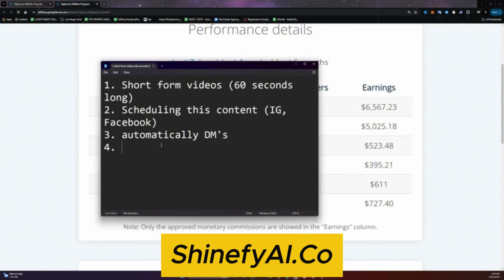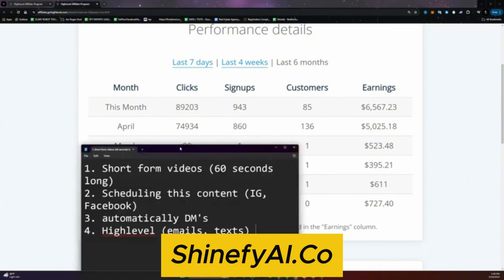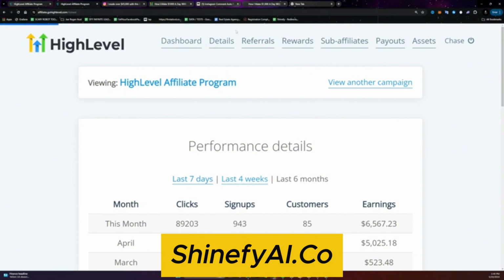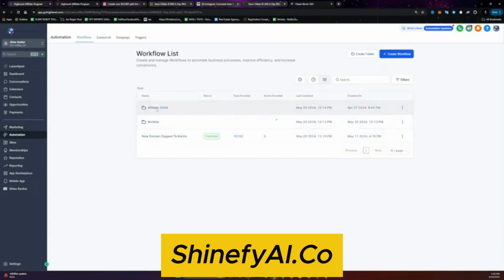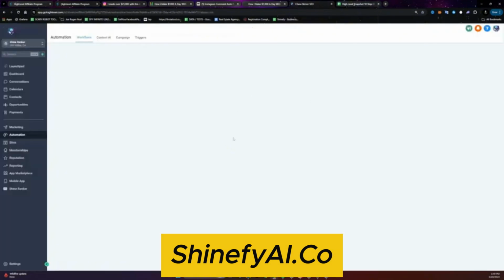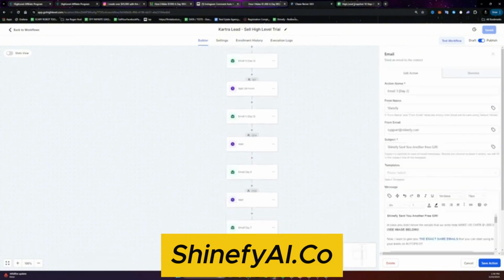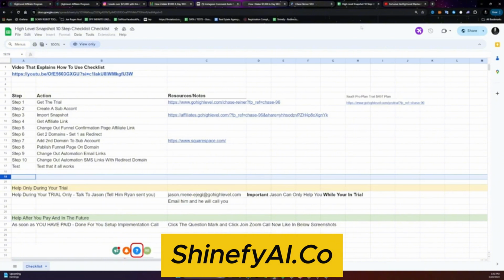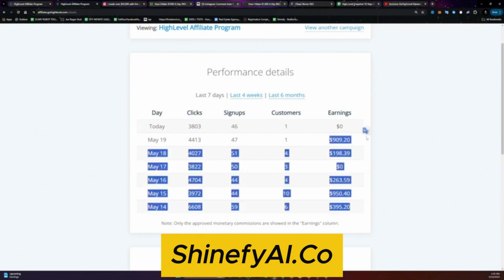Chase Shows The EASIEST Way to Make $5,000 Per Month With AI / HighLevel (Even if You're a Beginner)